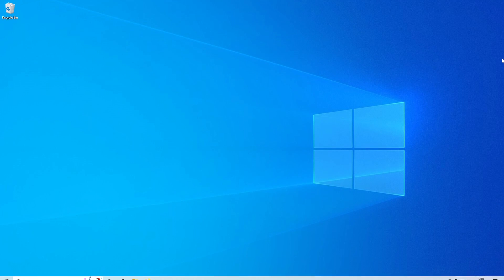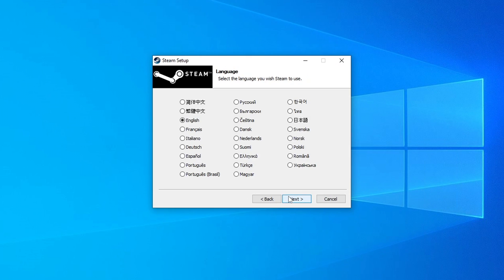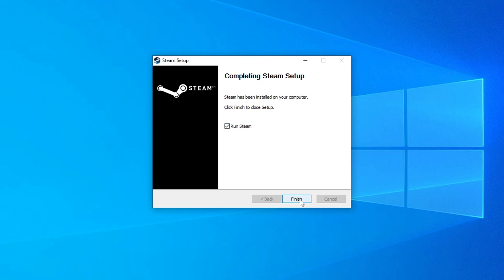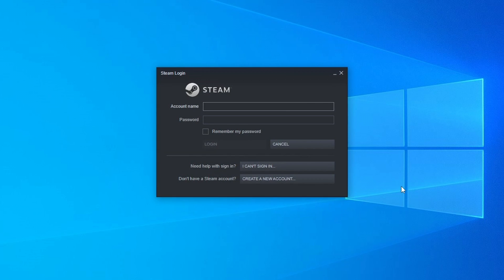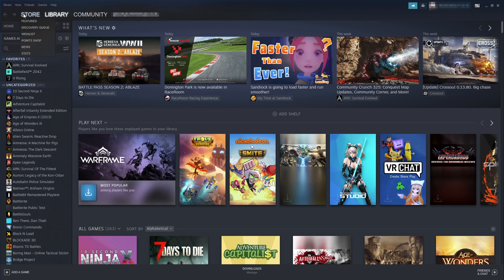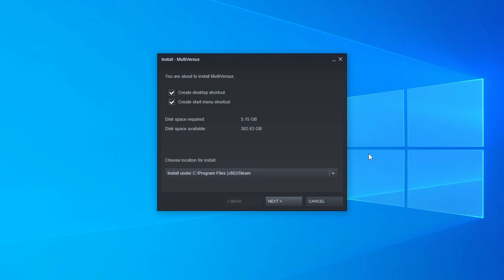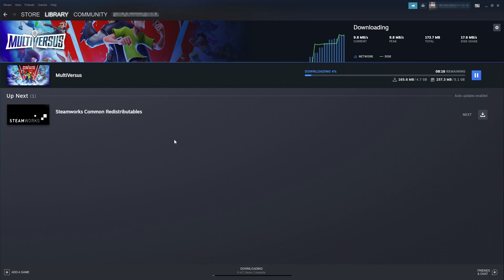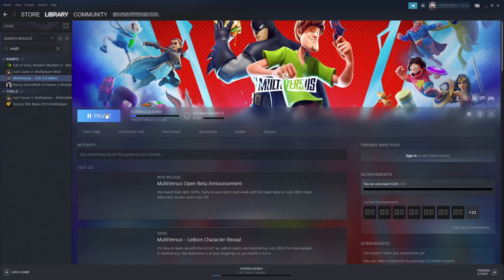Install MultiVersus On PC NEW Free To Play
Download & Install MultiVersus Free To Play In Windows

In this video, I will be showing you how to install MultiVersus on a computer. This is a free-to-play game that allows you to battle it out using all kinds of different characters from Warner Bros, for example you can play as Superman, Taz, Tom, and Jerry, etc. It is definitely worth giving MultiVersus a go and it's easy enough to install MultiVersus on a Windows PC.